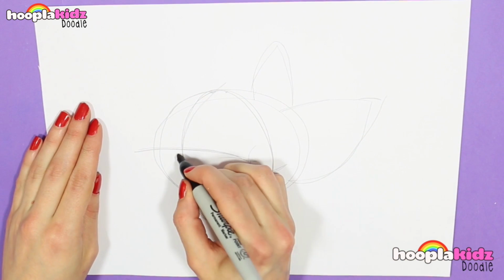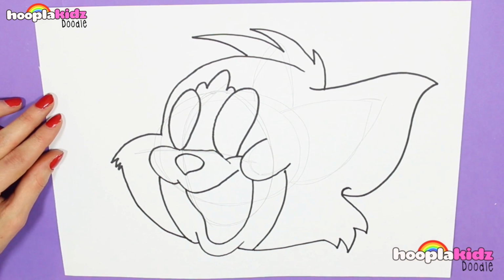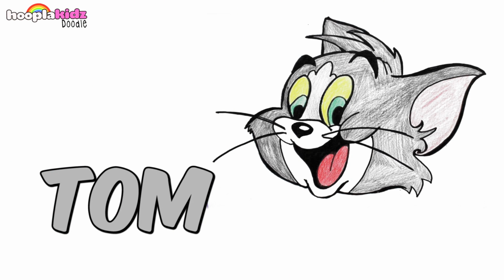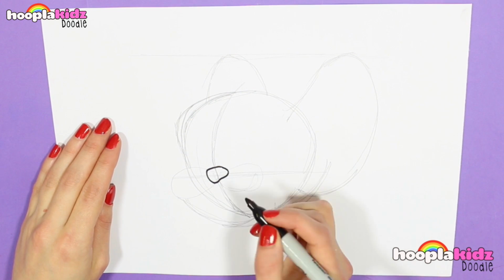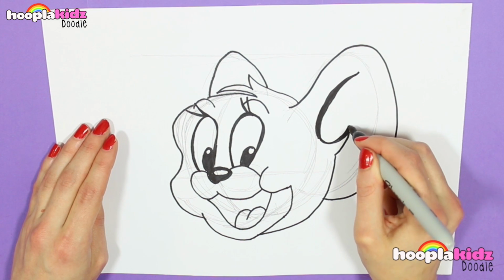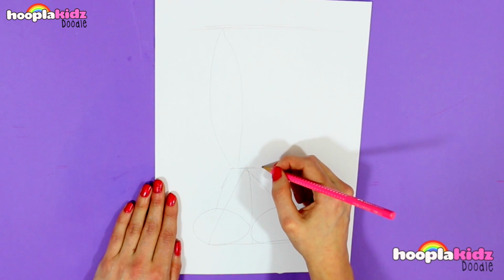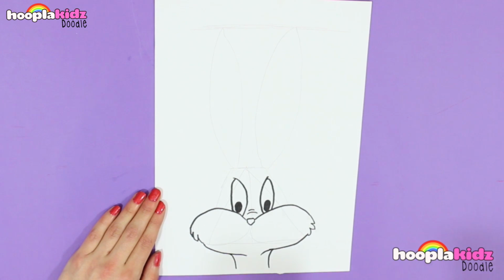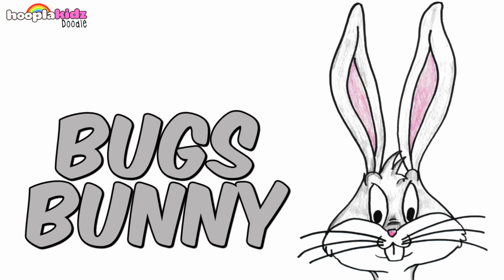How To Draw Cartoons | Tom and Jerry Bugs Bunny and Daffy | Easy Step by Step Drawing Tutorials